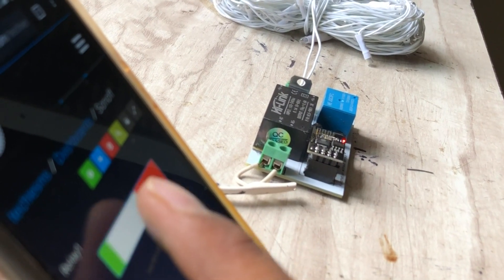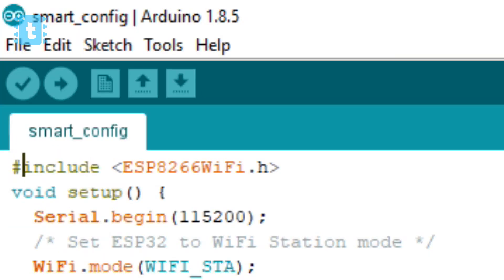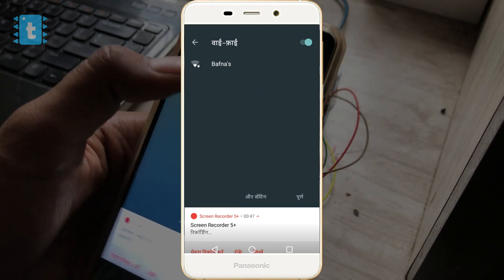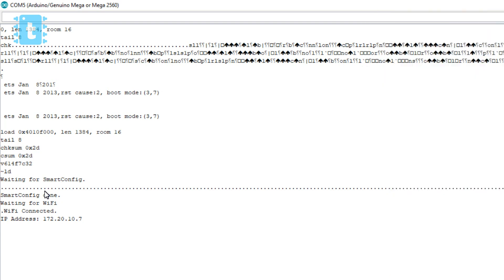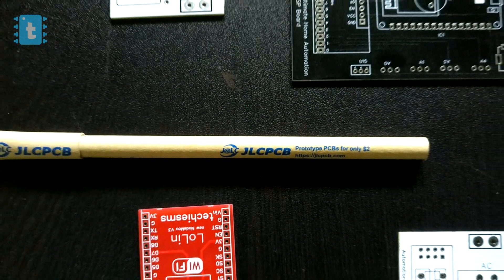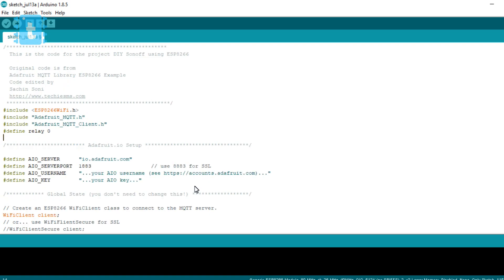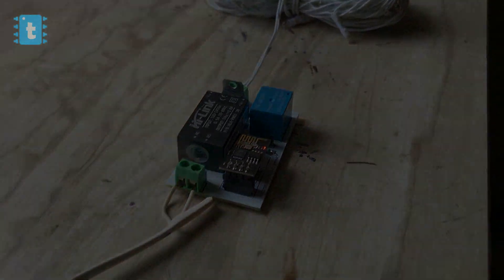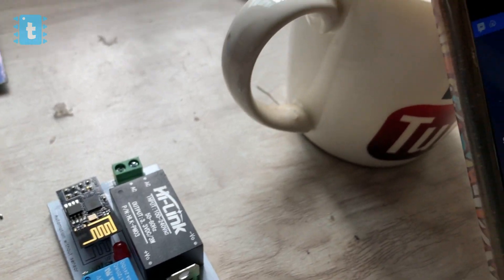No need of writing wifi credentials in the code | ESP8266 Smart Config | ESP8266 projects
This video will be proved the most useful video till date for everyone who want to make permanent projects using esp8266. As in long term, we use to change our wifi router’s name or password just for security purposes. And while doing that, we also need to change the code inside the esp board which sometimes becomes very complex if we have made proper casing of our iot projects.

But after watching this video, you’ll get a great relief from this problem. Esp8266 smart config will permanently solve this problem of updating wifi credentials inside the esp chip. You can update the wifi credentials easily using one android application through your smart phone. Watch this video to know more.

ESP8266 01 wifi module

HiLink 220v ac to 5v dc power supply

5V Relays

MCT2e IC

1n4007 Diode

1k resistors

330ohm resistors

Raspberry Pi 3B

USB Microphone

Photron Bluetooth speaker with Aux cable

ESP8266 12e development board(NodeMCU CH340)

LED Matrix Display

Female to Female connector wires

Google AIY Voice Kit

16 channel analog multiplexer module

7805 Regulator IC

9V Power Adapter

2 pin PCB mount terminal

You can also send me donation through my UPI I'd from Google tez, PhonePe, BHIM etc.

sachinsms1990@okaxis